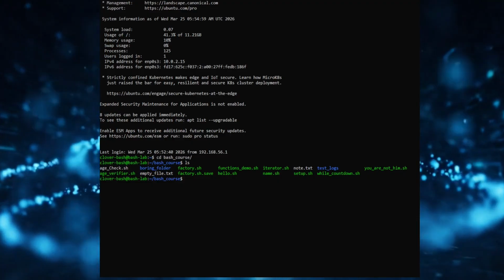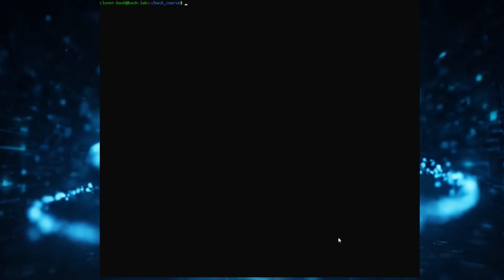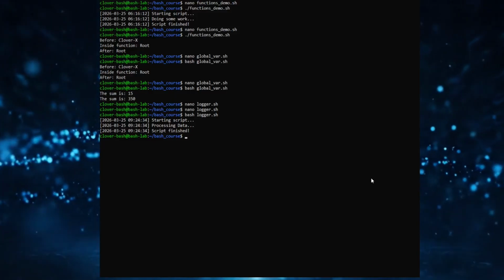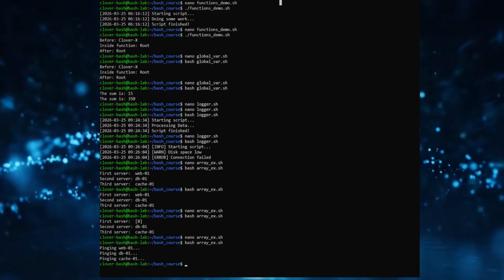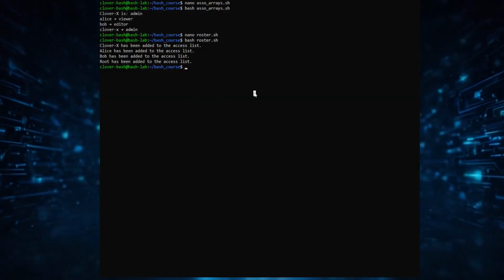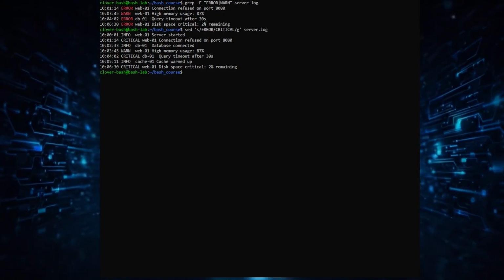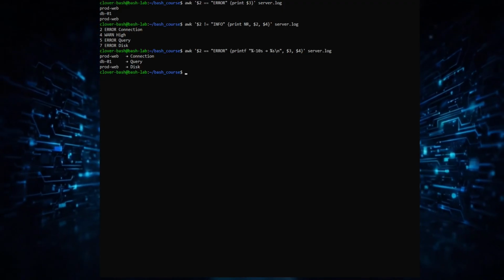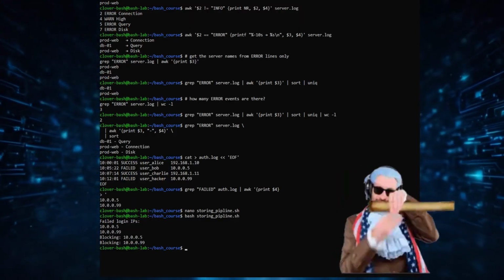grep, sed & awk Explained + Functions & Arrays in Bash – Offensive Security Ch.3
⚡ Bash for Offensive Security — Chapter 3: Text Processing & Functions

Chapter 3 is where Bash starts feeling like a real hacking tool. We cover functions to keep your scripts clean and reusable, arrays to handle lists of targets or IPs, and the Holy Trinity of text processing — grep, sed, and awk — to surgically extract data from logs, configs, and command output. Then we chain them all together with pipes.

✅ What you'll learn:
• Writing and calling Bash functions
• Passing arguments to functions using $1, $2...
• Local vs global variables inside functions
• Indexed arrays — declaring, accessing, appending with +=
• Looping through arrays with the @ symbol
• Associative arrays (key-value pairs) with declare -A
• grep — search logs for patterns, -i, -v flags
• sed — find and replace text on the fly
• awk — extract specific columns from structured output
• Chaining commands with pipes |
• Exercise 4: logger.sh — timestamped logging function
• Exercise 5: roster.sh — array + for loop access list
• Exercise 6: One-liner to extract attacker IPs from auth.log

🔧 Tools used: Bash, grep, sed, awk, nano, Ubuntu Terminal